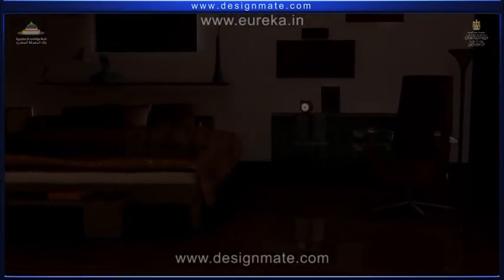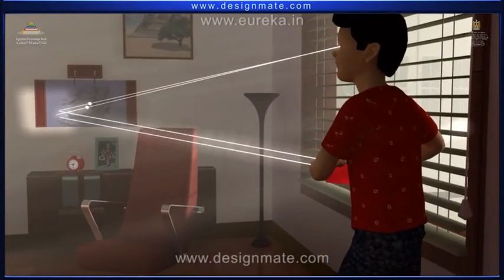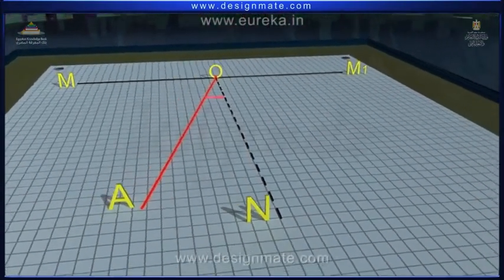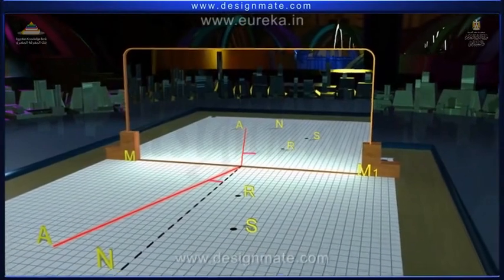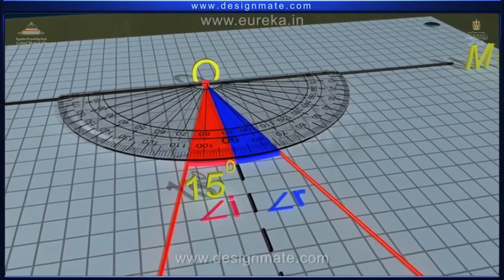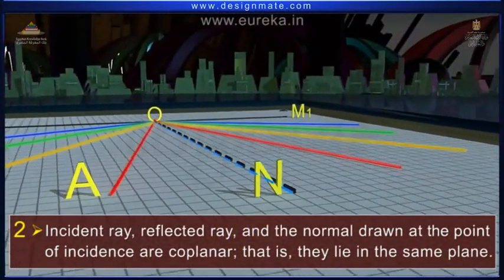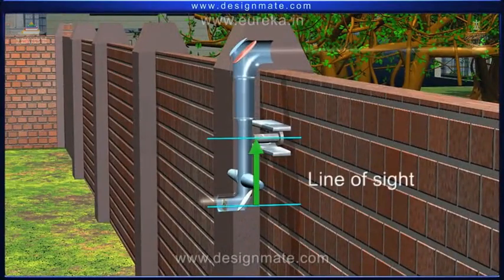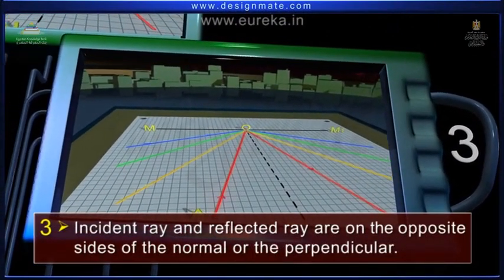Reflection of Light and its Laws